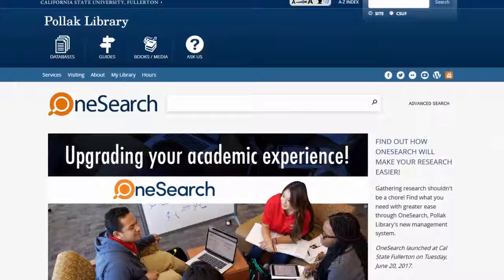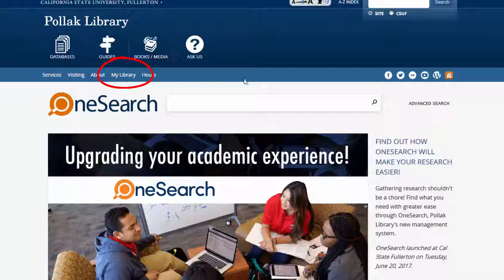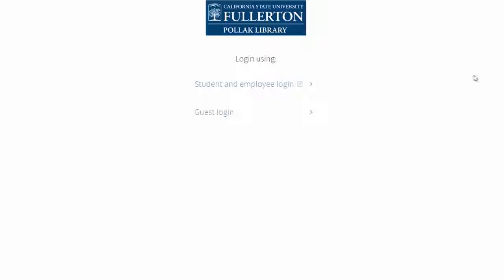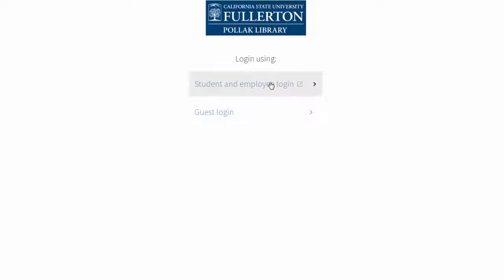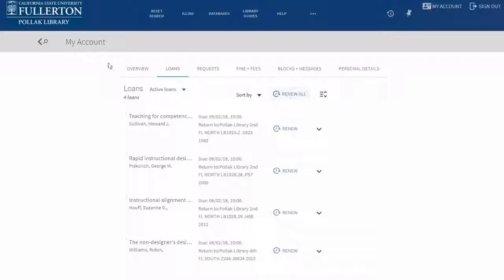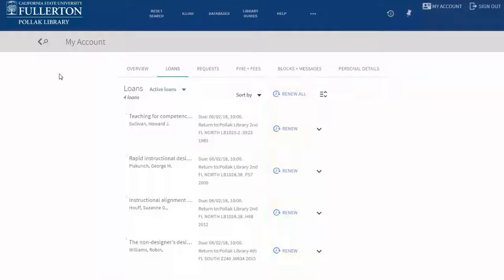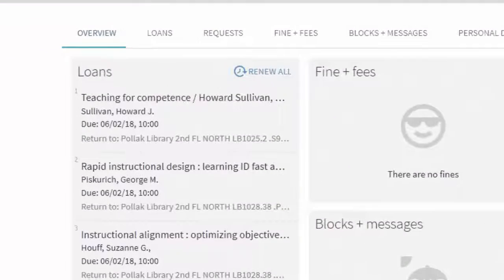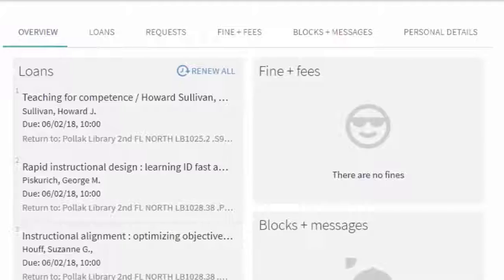OneSearch - My Library Record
Learn how to find all the details about the materials you have checked out!